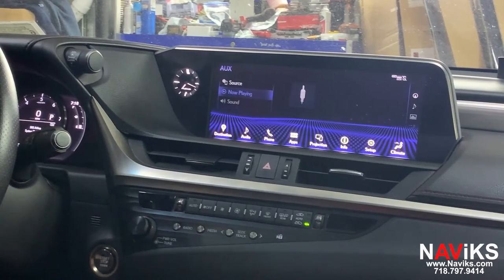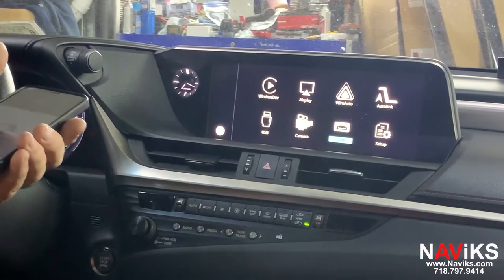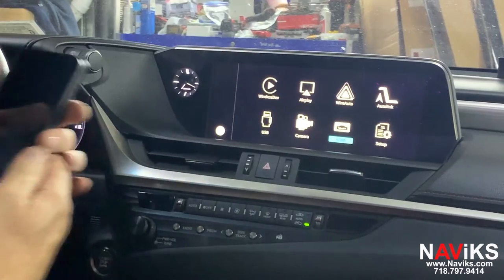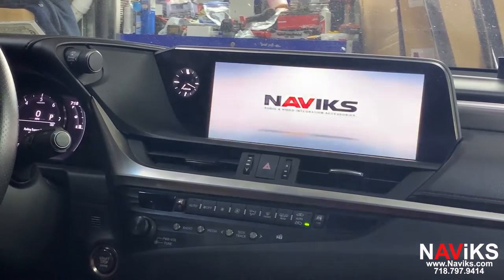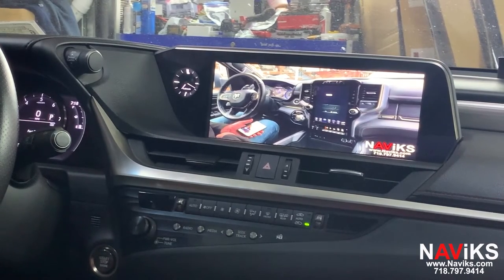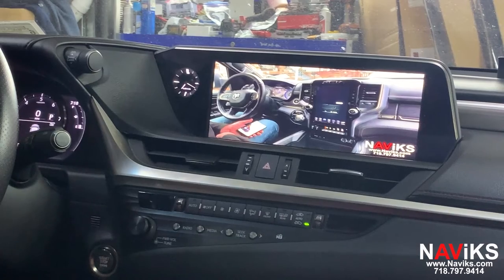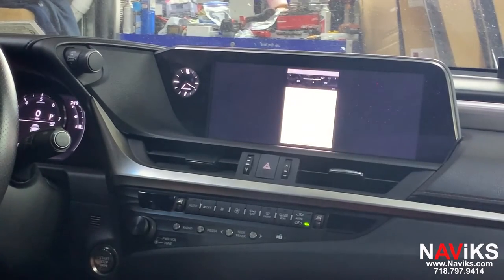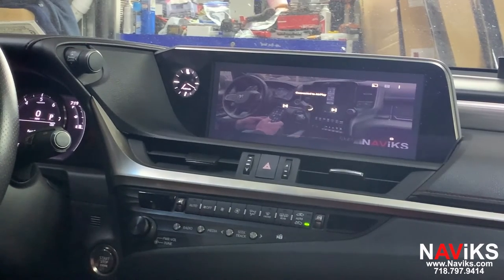2019 - 2021 Lexus ES Apple CarPlay & Android Auto (Wired & Wireless) + HDMI + Front & Rear Cameras